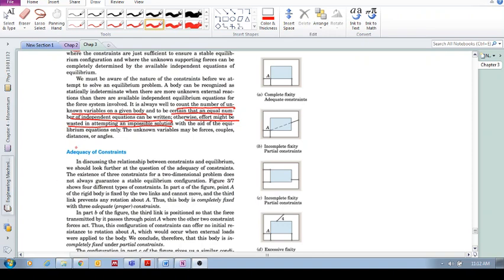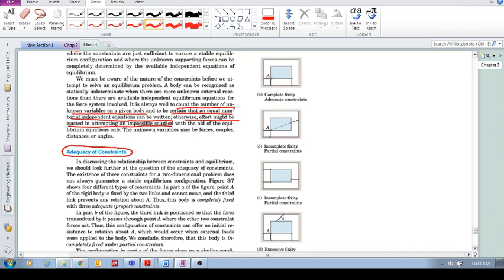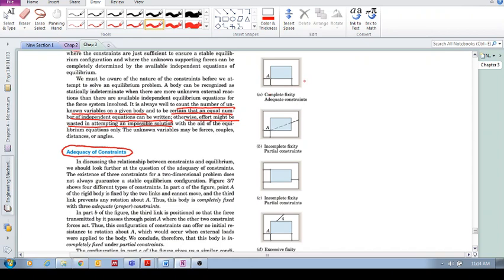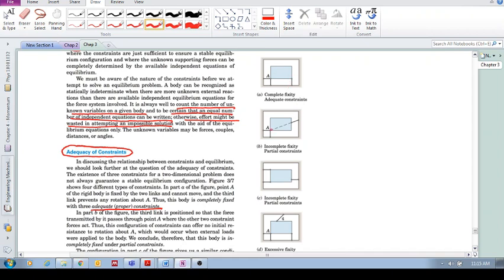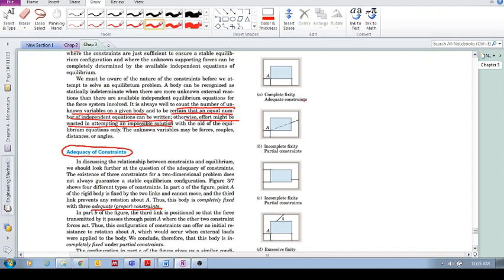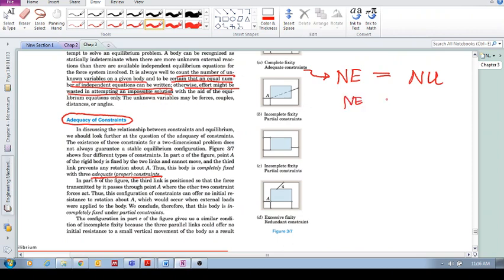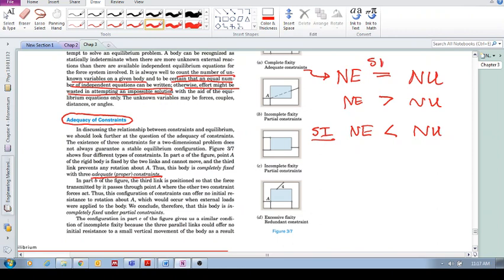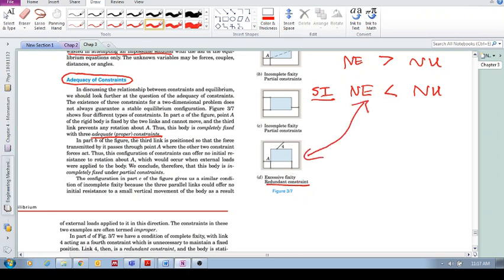Chap 3.3 - Equilibrium conditions (f): Adequacy of constraints